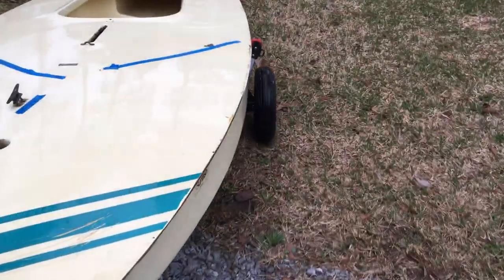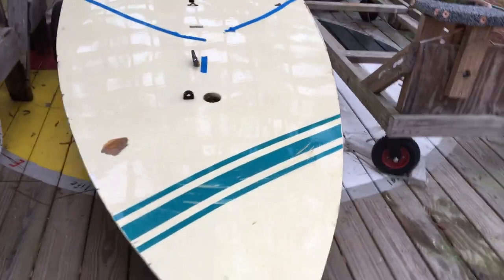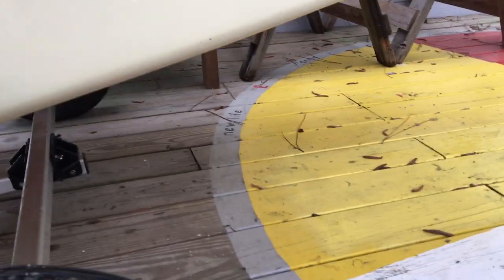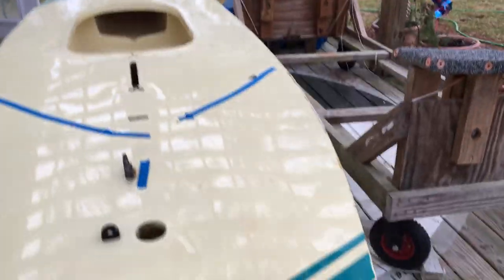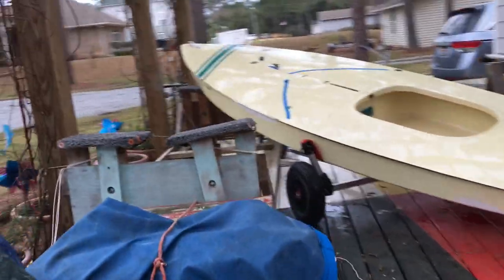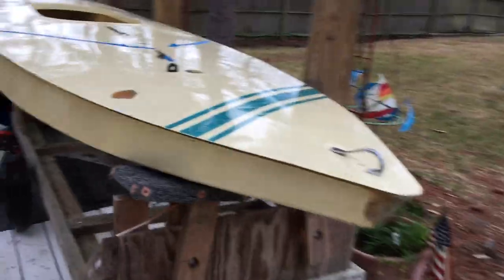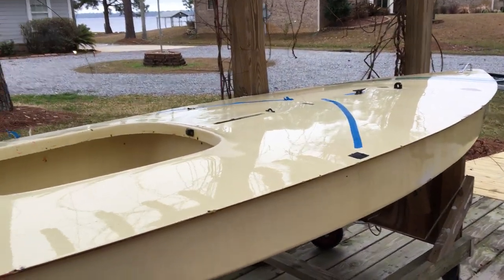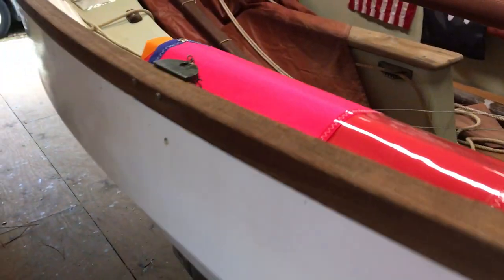1980 AMF Sunfish SUGAR 2 16 Feb 18 Dynamic Dolly and Work Dolly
We use Dynamic Dollies to move our sailboats around, they roll easily and hold up well in our saltwater environment. We also built a finishing dolly, fashioned after the dollies that they used to use at Laser Performance in Rhode Island. The bunks articulate to accommodate the Sunfish  either deck side up or bottom side up.